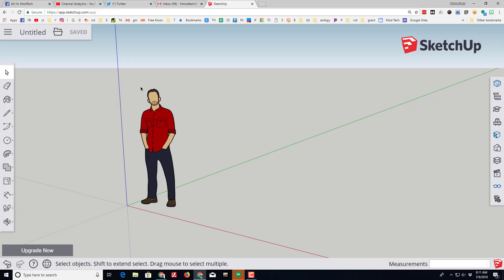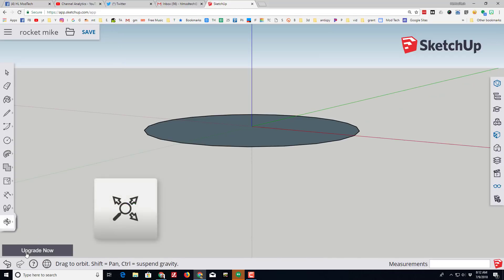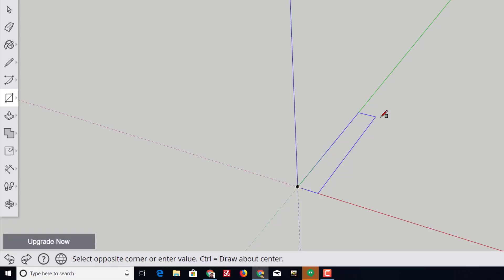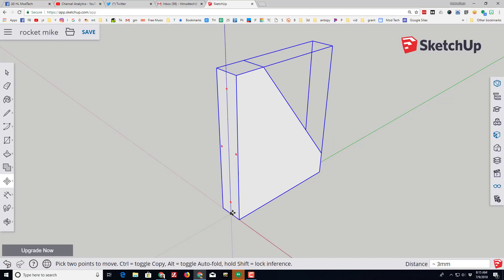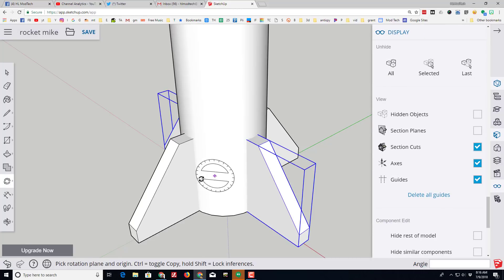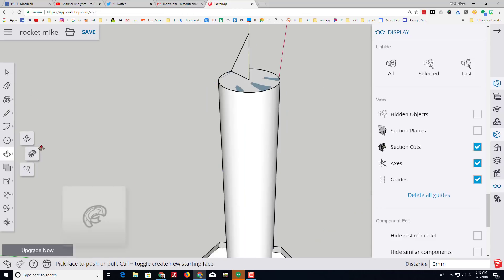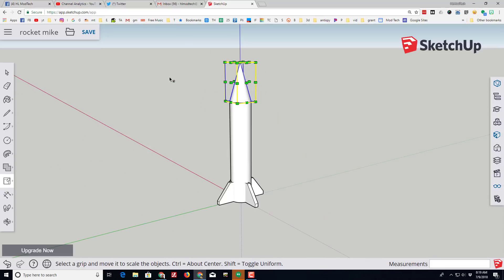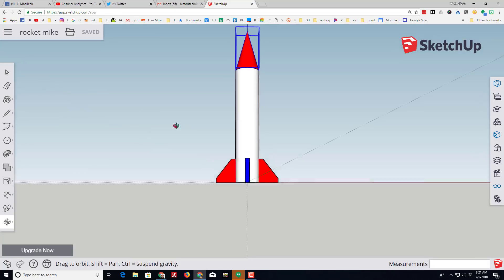Sketchup Made Simple - Make a Rocket in Minutes!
Build an amazing rocket using the browser based free version on Sketchup in mere minutes!

My.Sketchup and Sketchup for Schools are amazing online tools for creating your 3D masterpieces. This amazing yet short lesson helps you with the basic skills you need to start designing your own wonderful creations.